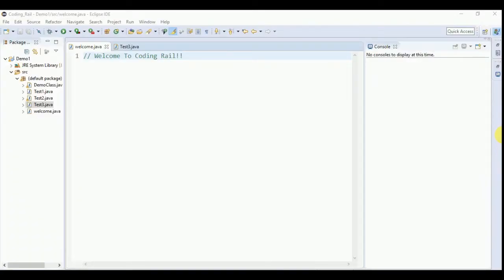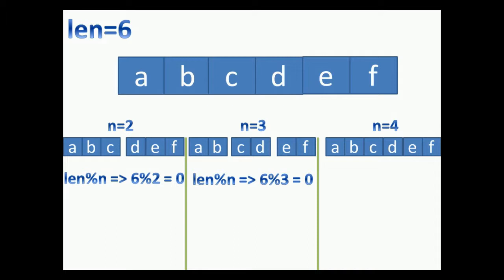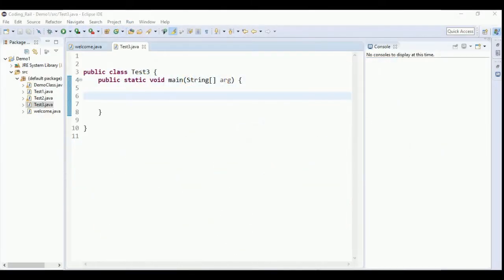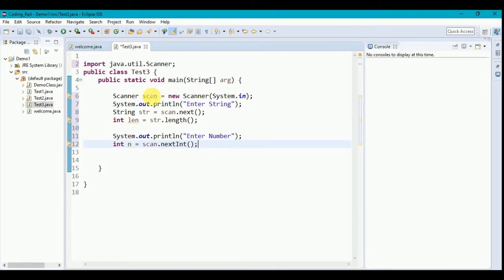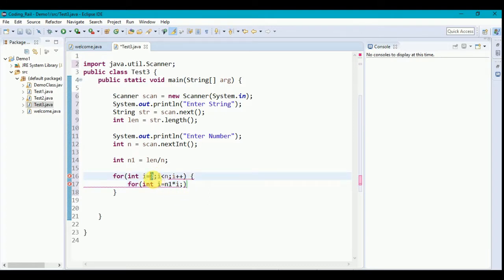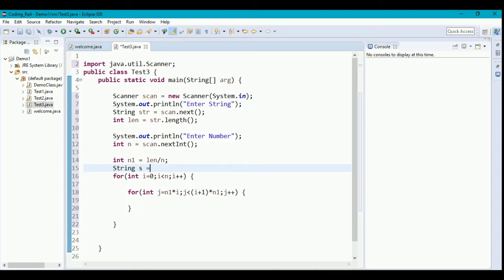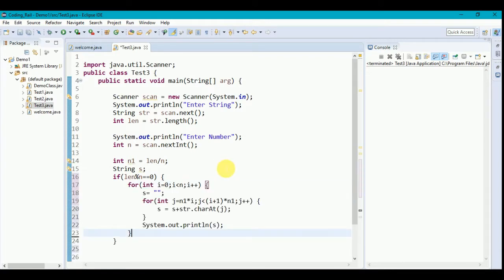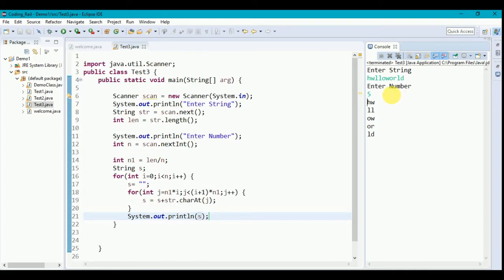#3: How To Split String Into "N" Equal Parts?? | Java Programming | Coding Rail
Here We will use 'for loop' concept and just break the string according to Entered number for dividing it and then print each character accordingly !

Do Support!!!